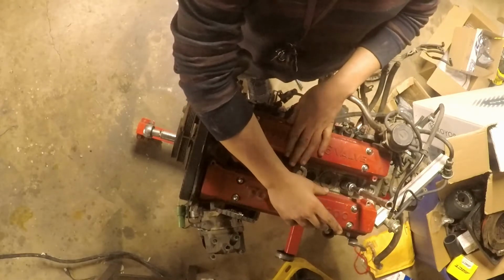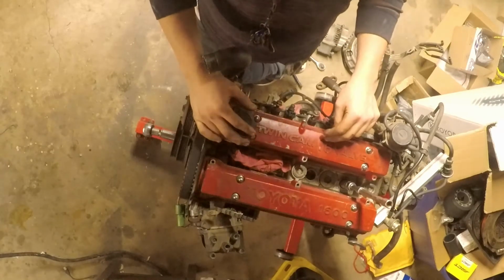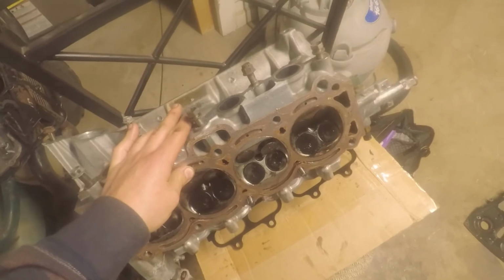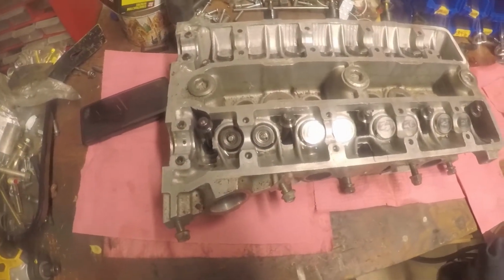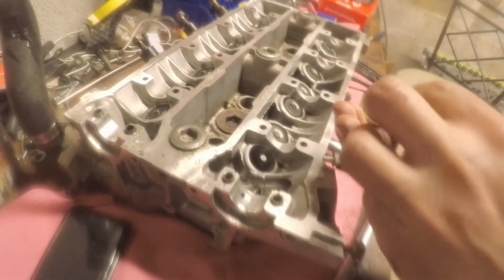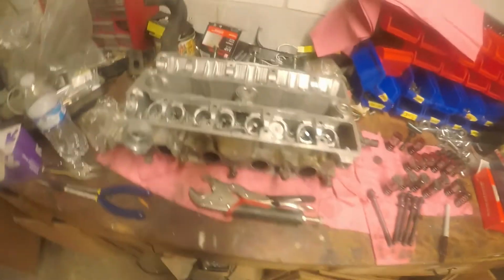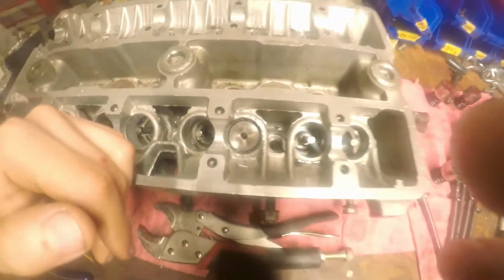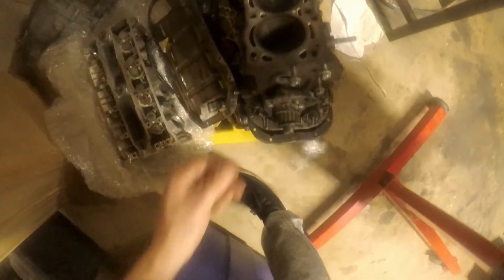Toyota MR2 / Journey To The Road / Episode 2 / Engine Disassembly!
In today's episode we continue with the disassembly of the 4AGE out of the MR2. I find some interesting issues that is going to steer the direction of the build of this car.